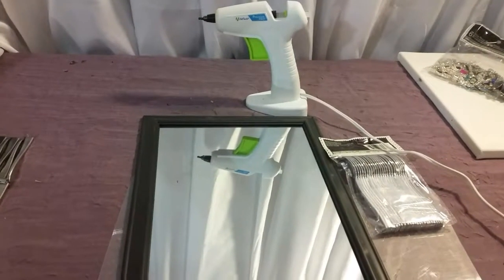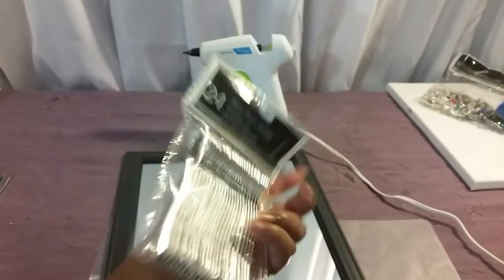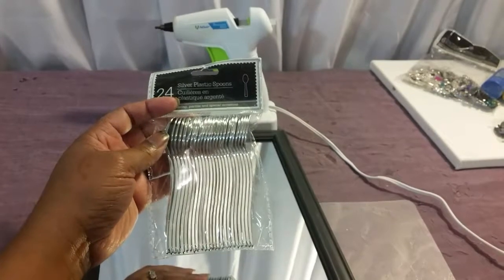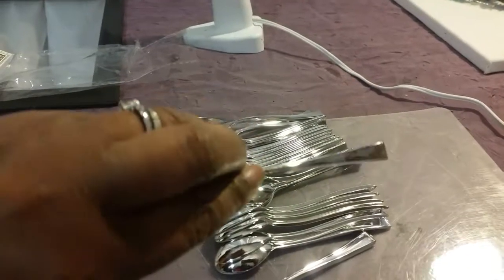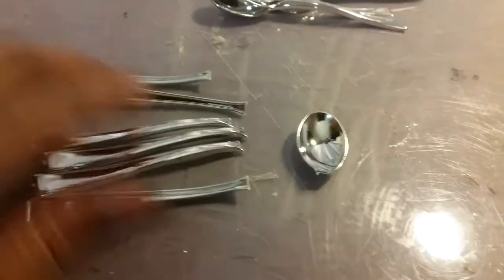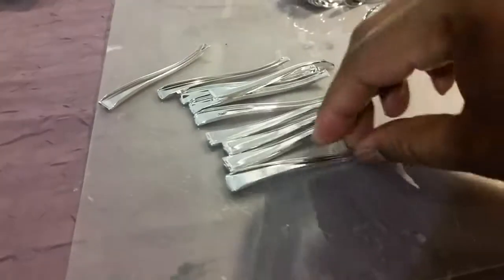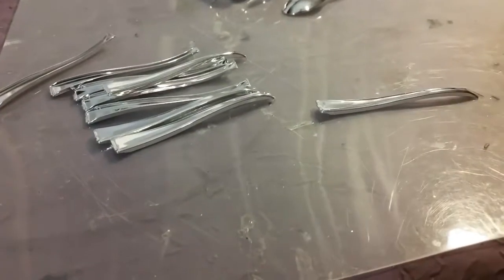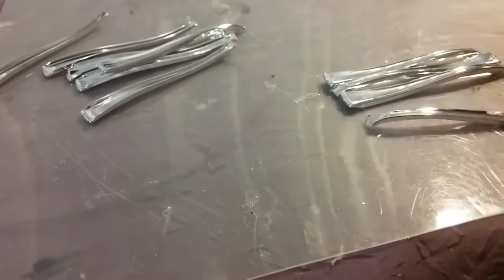Diy / decorative wall hanging mirror /home decor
Diy / decorative wall mirrors